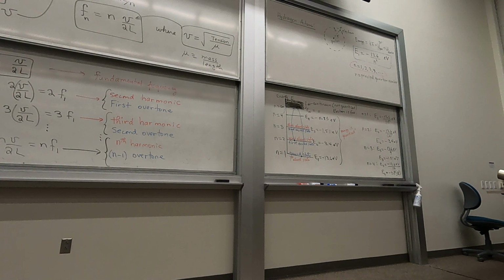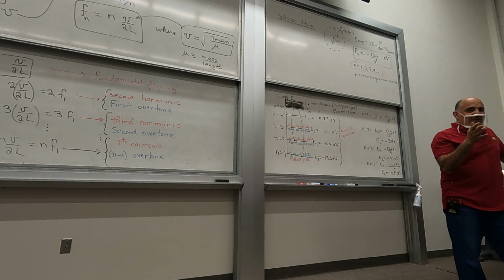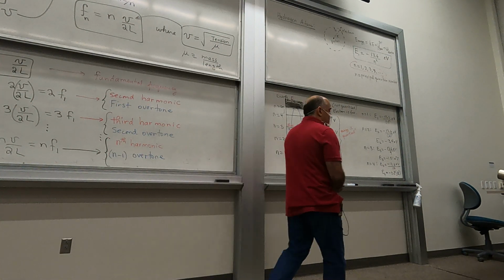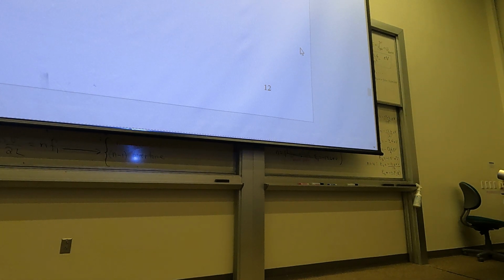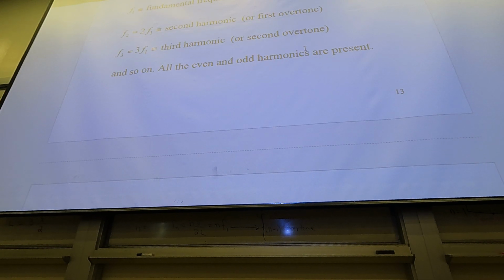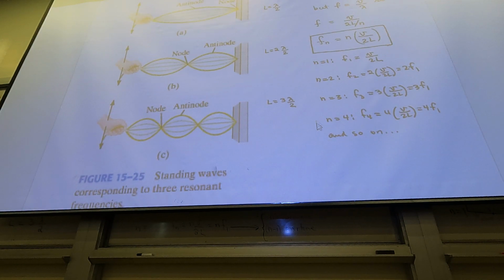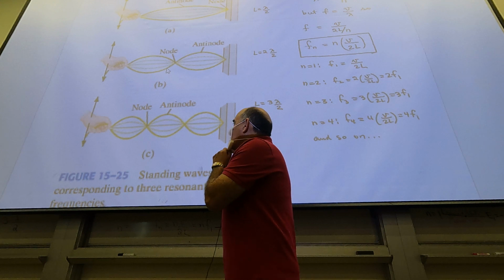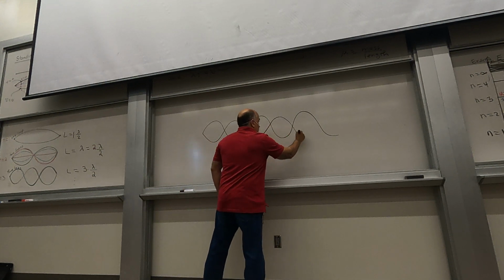Physics Tuesday Aug 9 pt 3